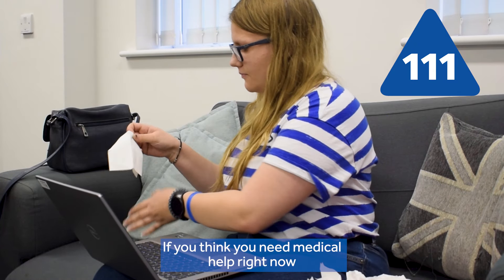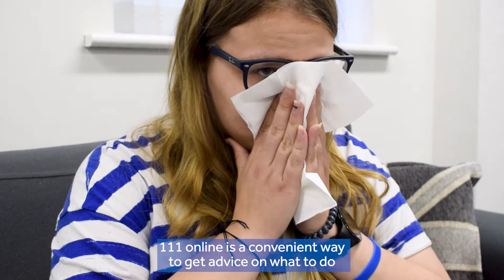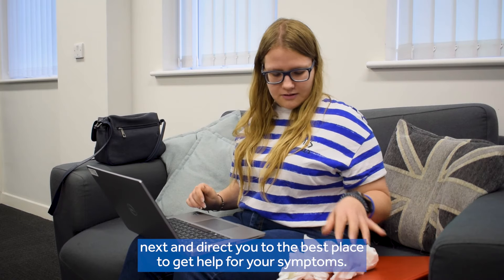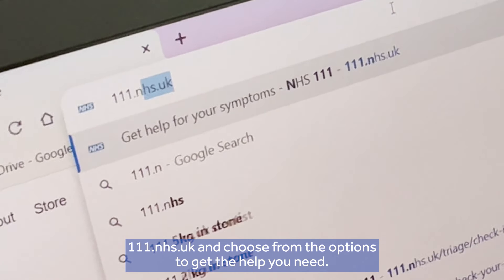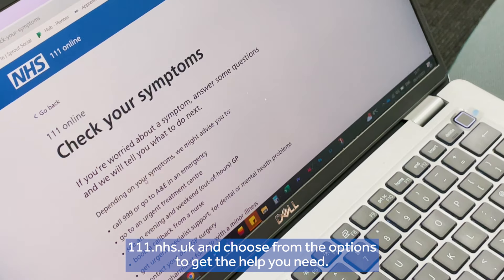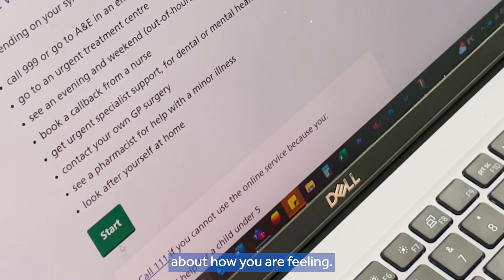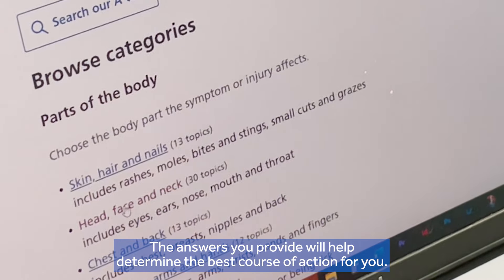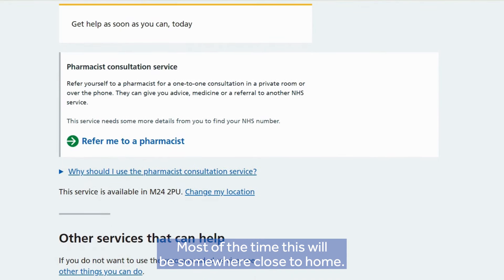When can I use NHS 111 online?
NHS 111 is available online at 111.nhs.uk

The web page will ask specific questions about your condition and provide you with the same advice as we would on the telephone. If needed, you will be called back by one of our clinicians.

In an emergency, dial 999.